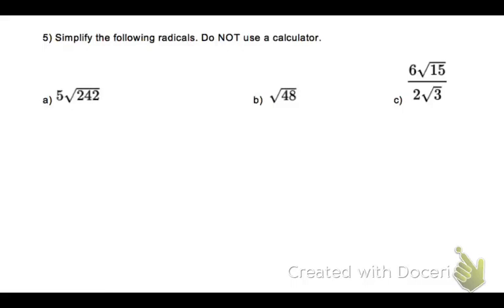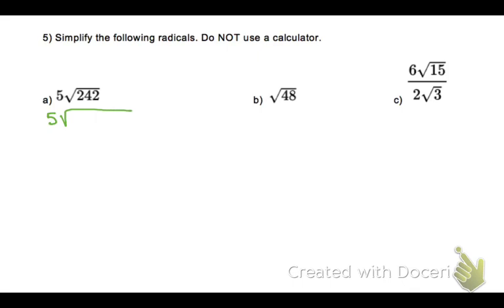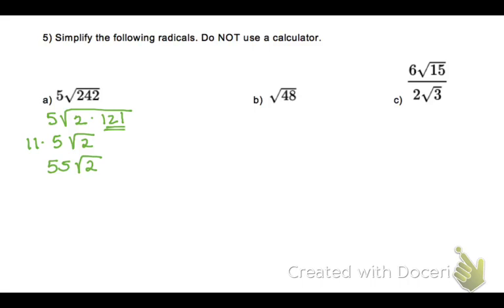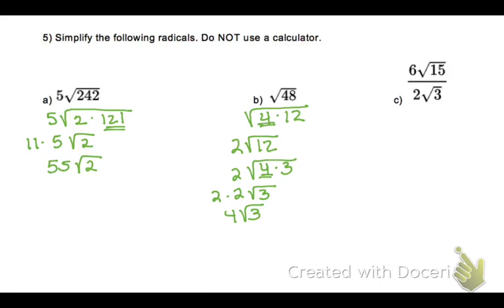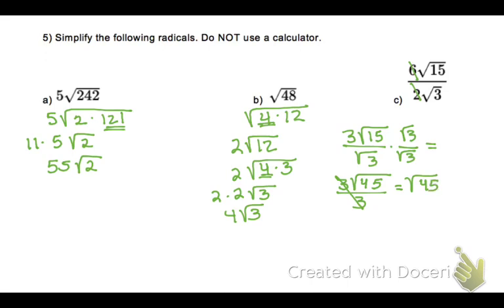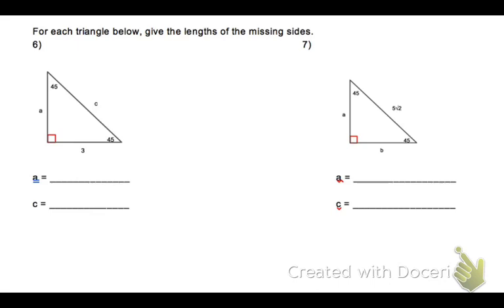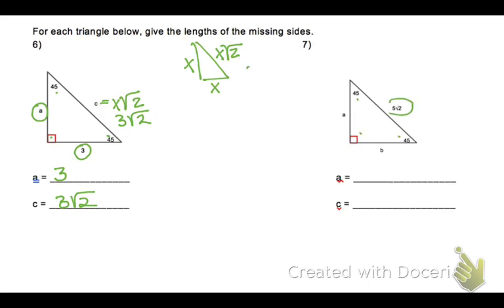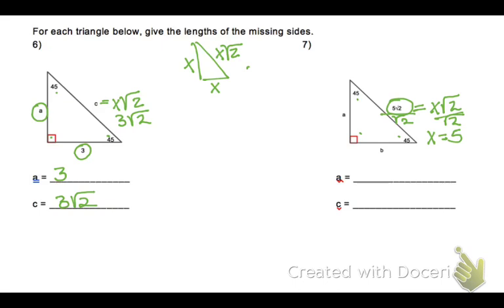7th Video 5 6 7